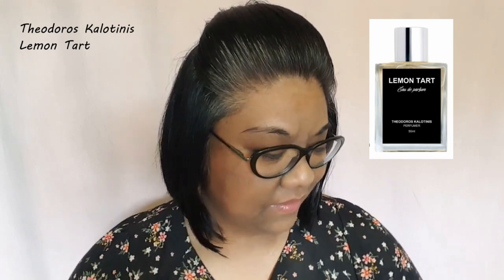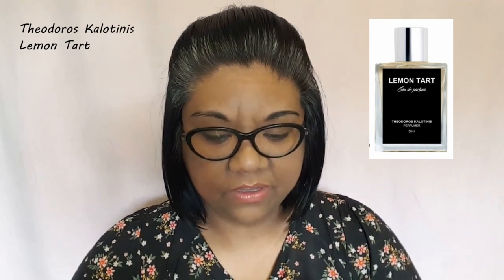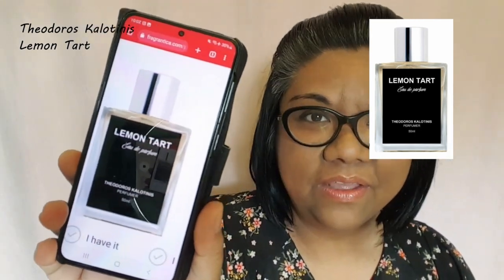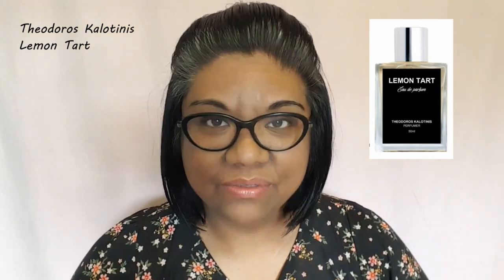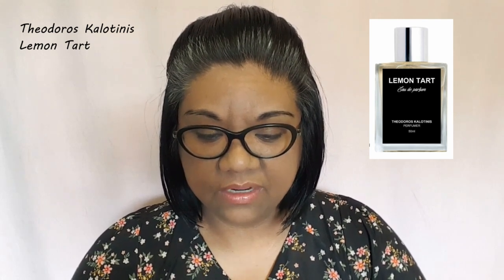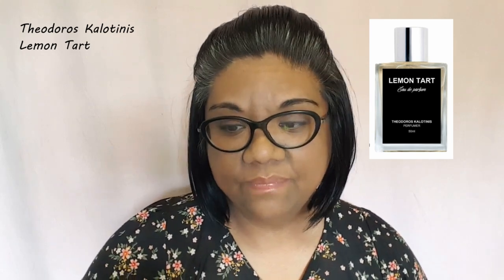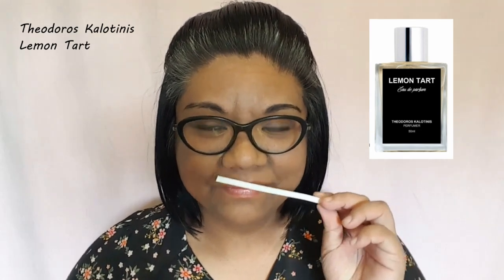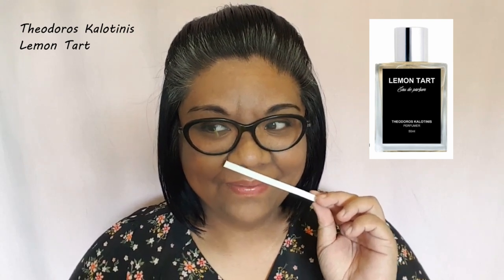😋 DELICIOUS! | Theodoros Kalotinis Lemon Tart, Bruno Acampora Ruby, State of Mind Fanfarone Italiano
I love testing out new (to me) sweet gourmand fragrances. I'll rank them based on first impressions at the end of the video 😊

- Bruno Acampora Ruby
- State of Mind Fanfarone Italiano
- Theodoros Kalotinis Lemon Tart